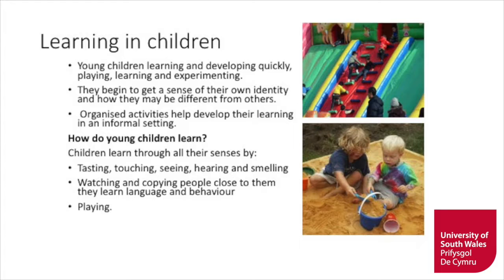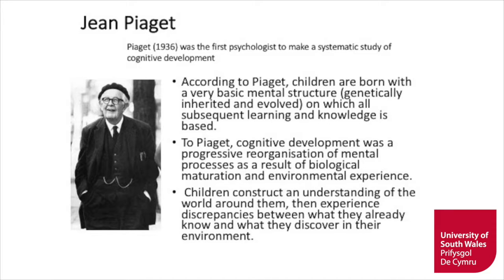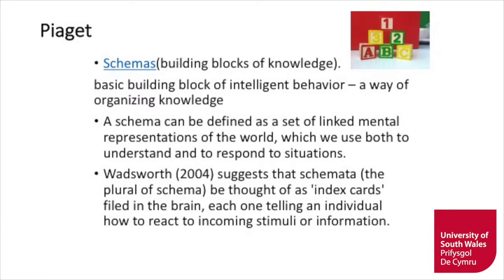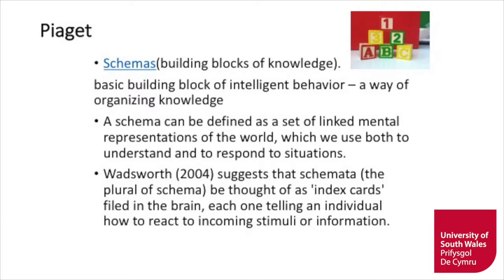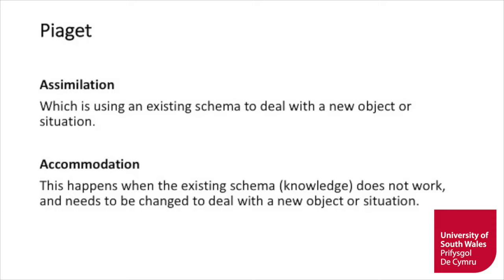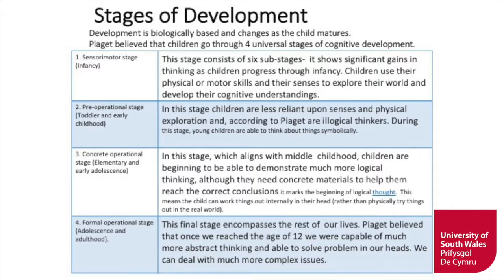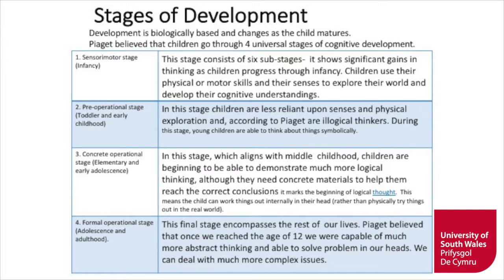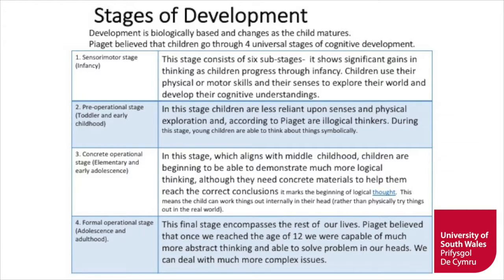SR1S17717L05P02 Learning Part 2